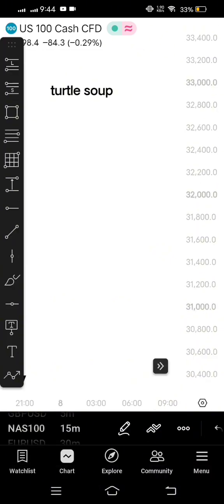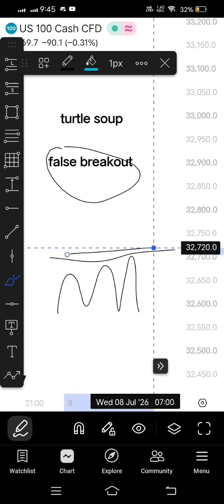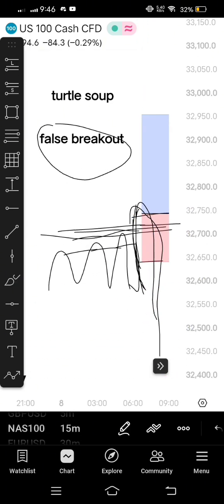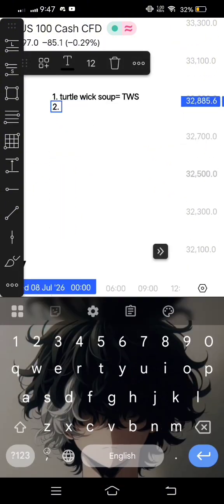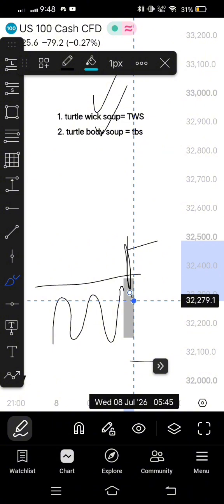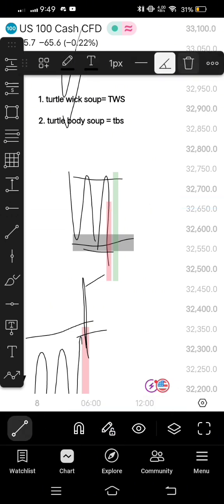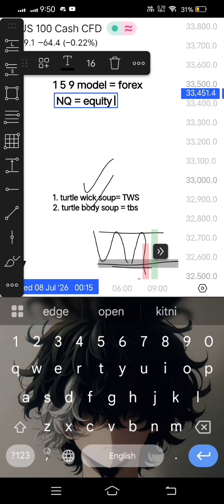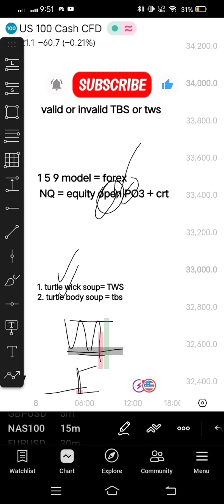What is Turtle Soup (TS)? | Part 02: The Ultimate CRT Course